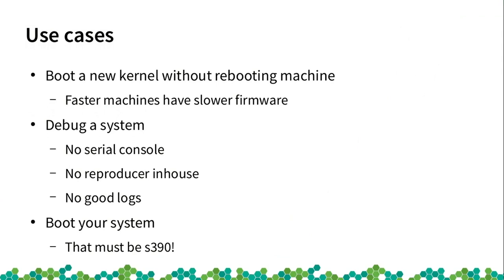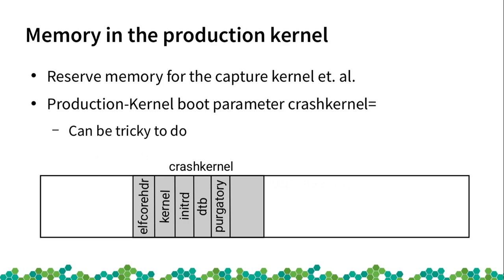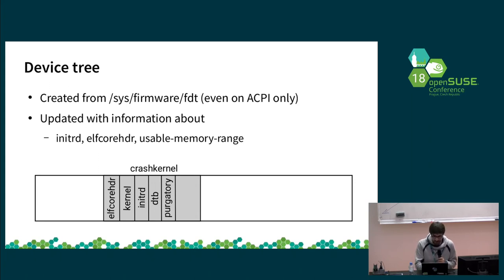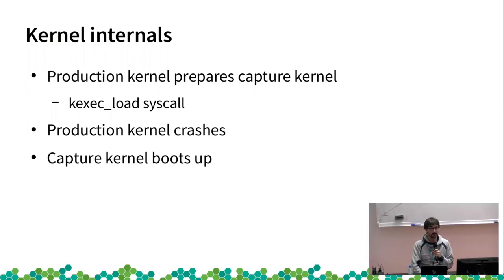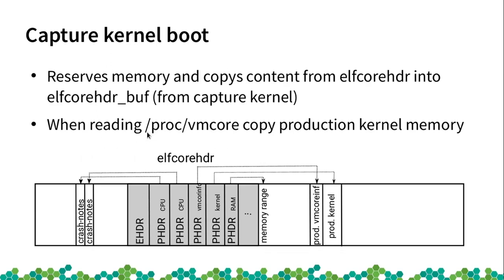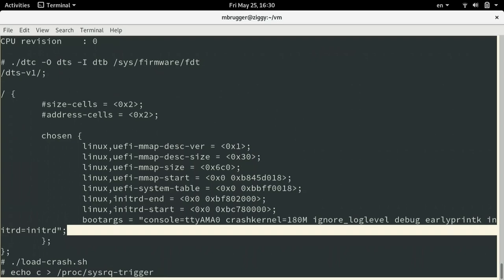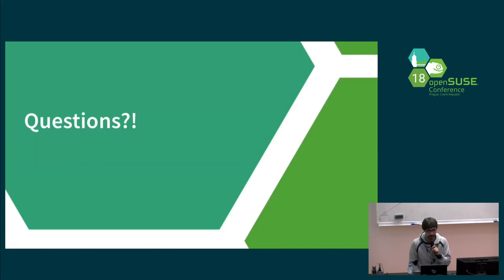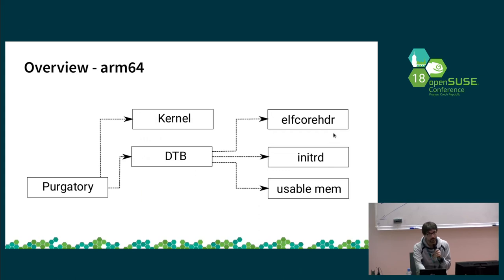openSUSE Conference 2018 - Kexec/Kdump under the hood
A look on the internals on arm64

Kdump is a vital tool for debugging severe kernel crashes, especially if the failure can't be reproduced easily or an direct access to the system is not possible.

When an sever error happens in the kernel, a new crash kernel get loaded which saves the memory of the crashed system. These dump can be used to analyze the state of the machine and hopefully give insights on what has happened.

This talks will dive into the internals of kexec and kdump. How the crash kernel get set-up, how it's execution get triggered. We will also look into kexec-tool, the user-space part needed to set up a system to use kdump. Where necessary, the architectural specific details will be explained by looking at the arm64 implementation. This talk is thought for people who want to have an insight into how kdump is working.

Matthias Brugger